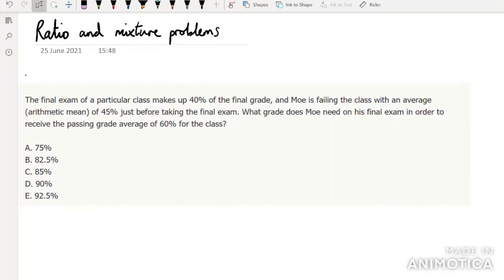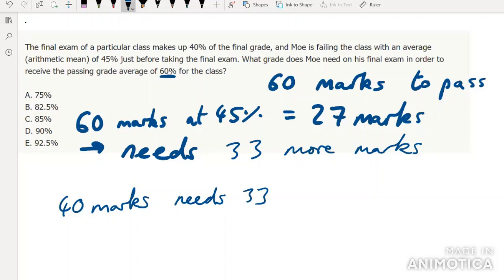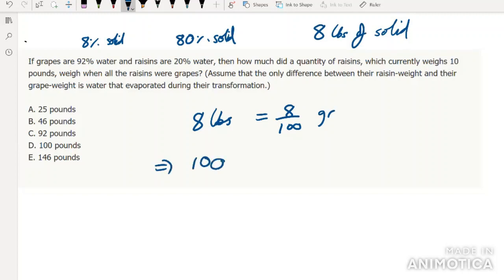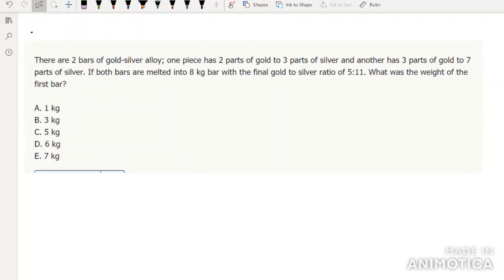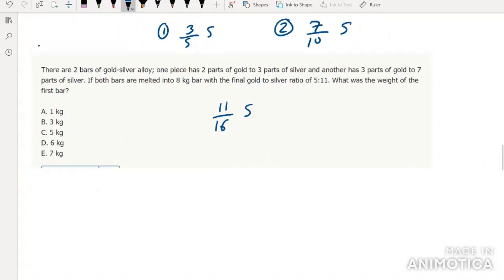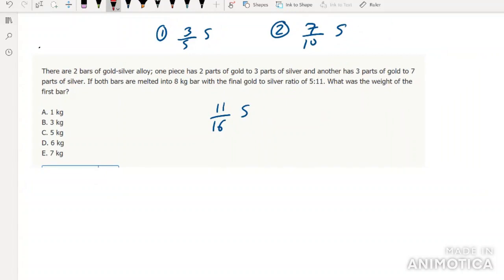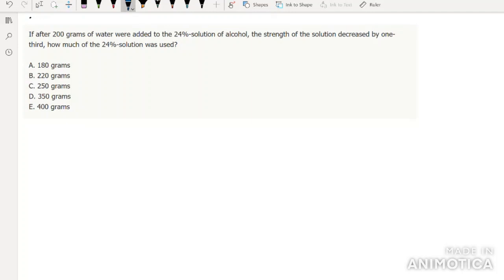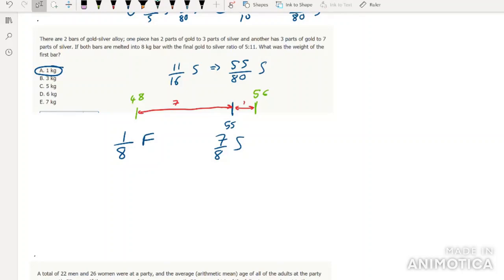GMAT Quant guide: 14. Ratio problem examples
Hi there, I'm a GMAT tutor with a first time score of 790 and these are videos intended to cover the GMAT quant side in its entirety for my students. Hopefully you find them helpful!